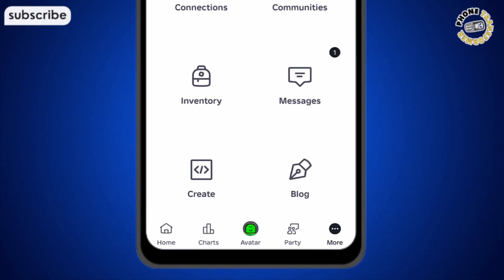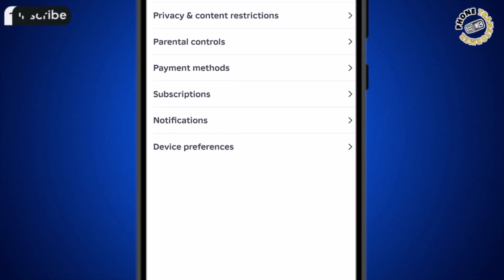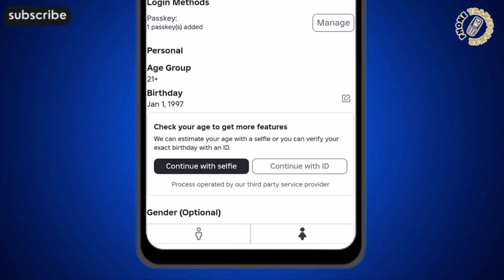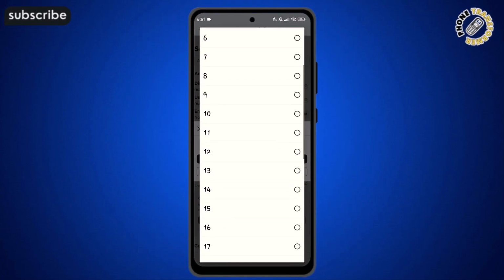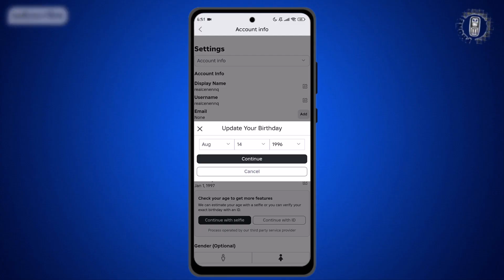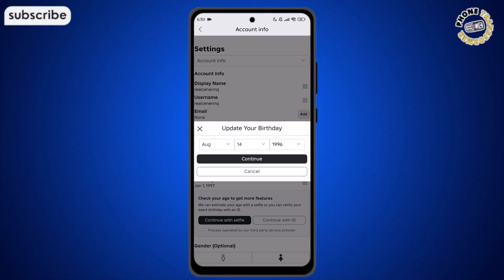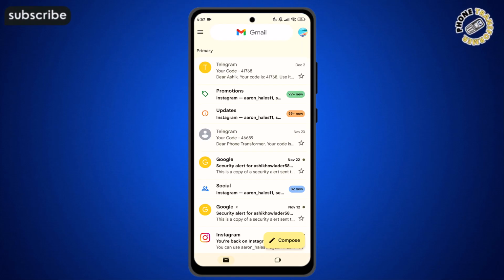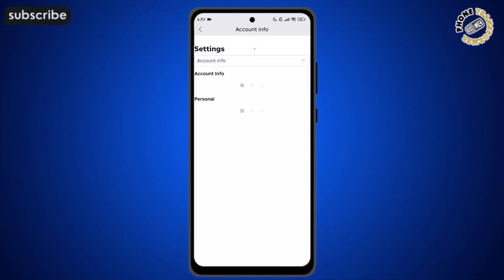How To Change Your Age On Roblox | Step-by-Step Guide (2026)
📝 This video provides a complete step-by-step tutorial on how to change your age on Roblox. I'll guide you through each step to correctly update your birthday in your account settings. You'll learn how to navigate to the account info section and use the edit function. The process includes age verification to unlock all Roblox features for users 13 and over. We also cover what to do if additional verification or a parent account is required.

⏱️ -- TIMESTAMPS --
0:00 Introduction
0:11 Step 1: Open Roblox App & Tap More
0:22 Step 2: Open Settings & Account Info
0:34 Step 3: Find Birthday & Tap Edit
0:43 Step 4: Select Correct Birthday
0:57 Step 5: Check Email for Verification Code
1:10 Step 6: Tap Verify to Confirm
1:18 Step 7: Extra Verification (ID or Parent)
1:29 Step 8: Using a Parent Account